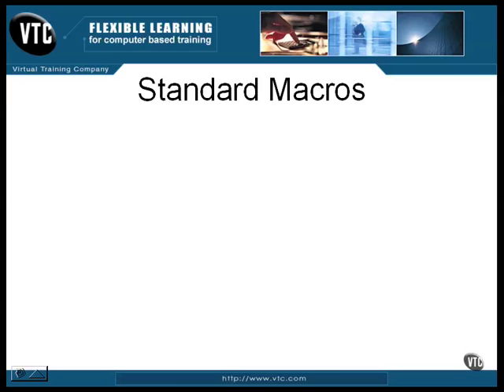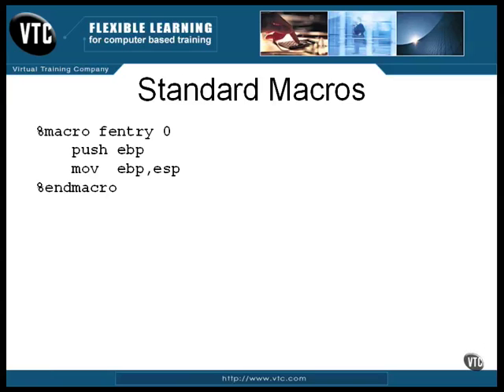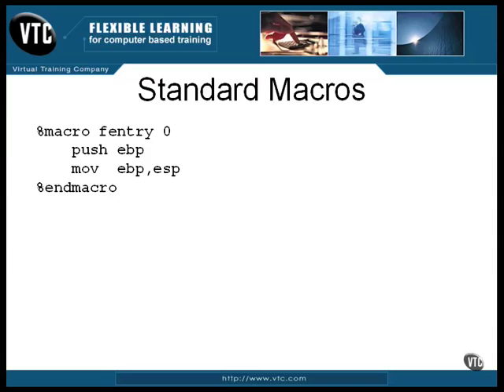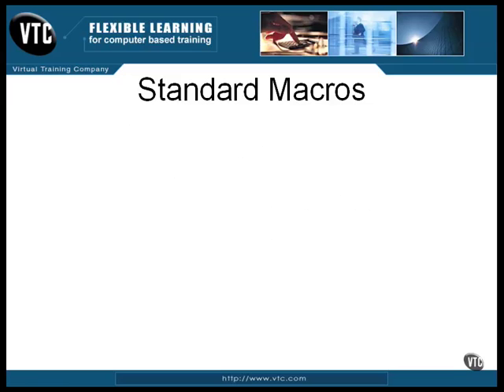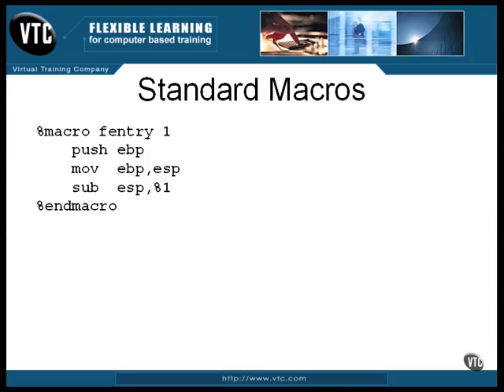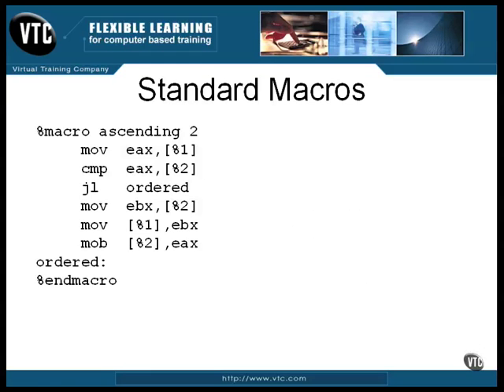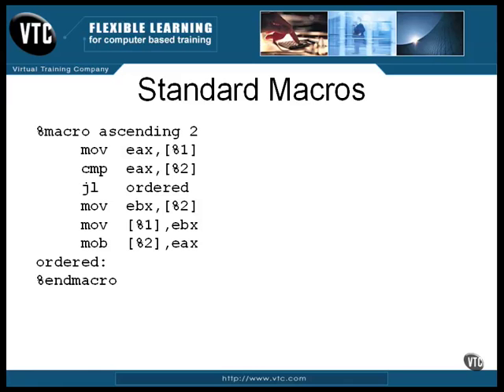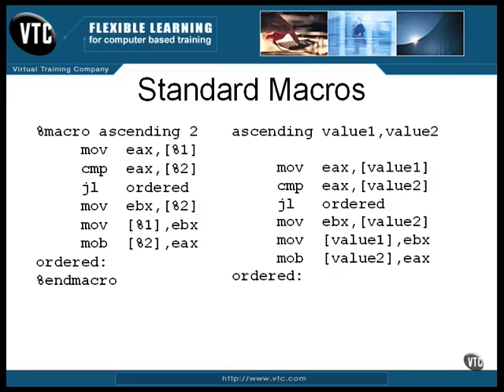06 02. Standard Macros